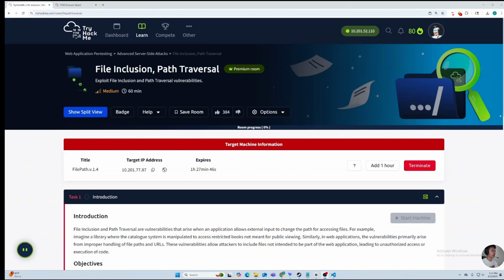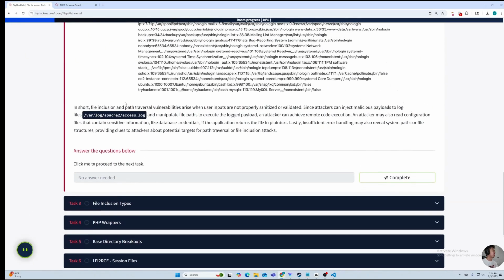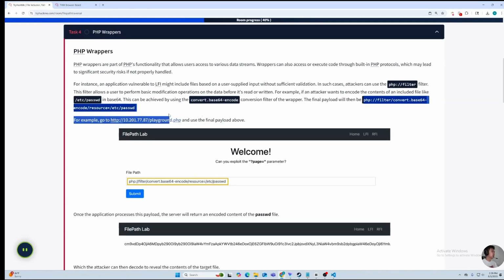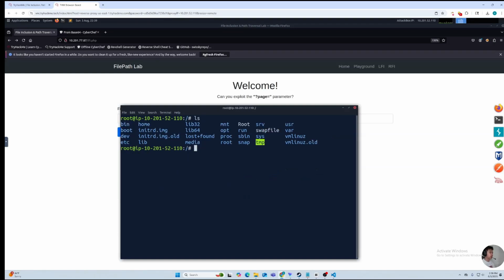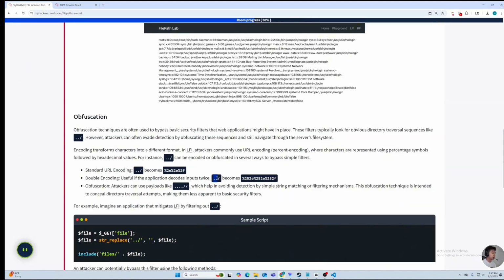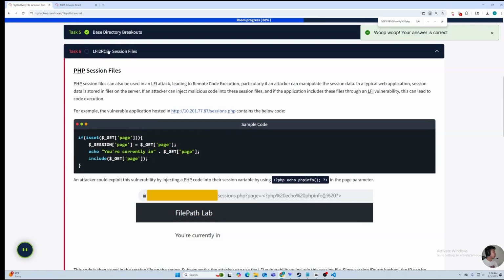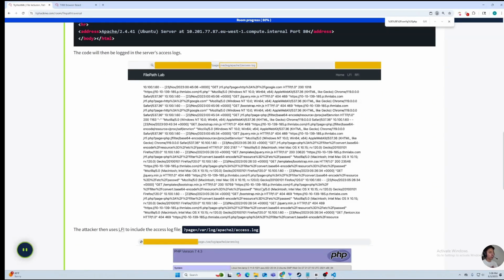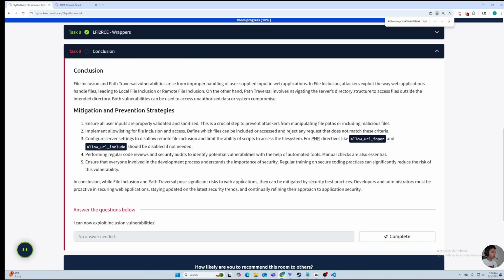Local File Inclusion & Path Traversal Attack — TryHackMe Walkthrough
In this episode, we continue our series on Track Meet by delving into the controversial topic of file inclusion and path traversal vulnerabilities. These security issues arise when external input affects how an application accesses files, potentially leading to unauthorized access or remote code execution. We'll discuss the core concepts, demonstrate attack techniques, and outline mitigation strategies. By the end of this video, you will understand how to identify, exploit, and prevent these vulnerabilities, using tools like OWASP ZAP, Burp Suite, and programming languages such as PHP and Python. Prerequisites include a basic grasp of web application architecture, server-side scripting, and familiarity with HTTP protocols.

00:00 Introduction
01:31 Web Application Architecture
05:43 Basic of File Inlcusion
06:17 Remote File Inclusion
06:53 Local File Inclusion
07:53 RFI vs LFI Exploitation Process
13:29

Base Directory Breakouts
25:05 LFI to RCE - Session Files
26:37 Log Poisoning
30:29  PHP Wrappers
33:42 Conclusion